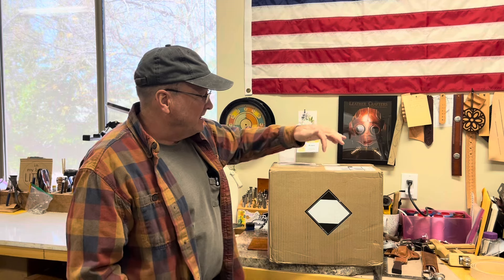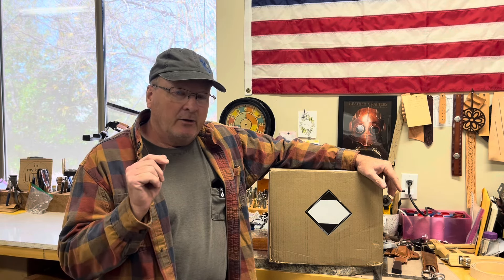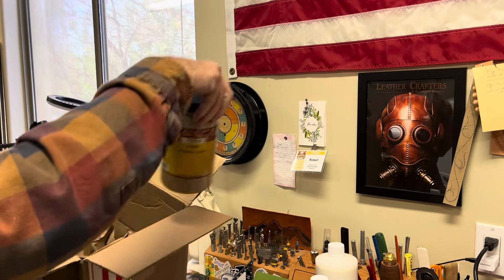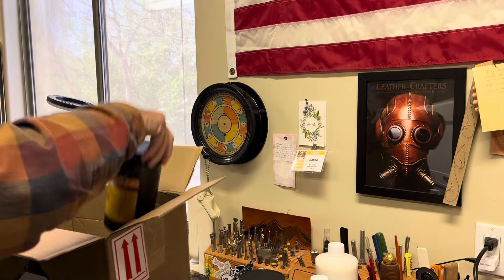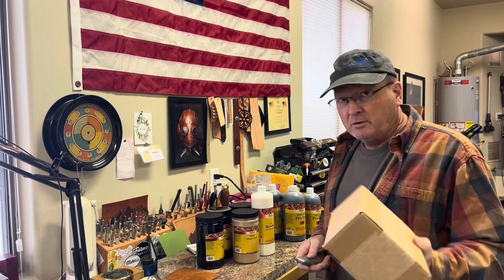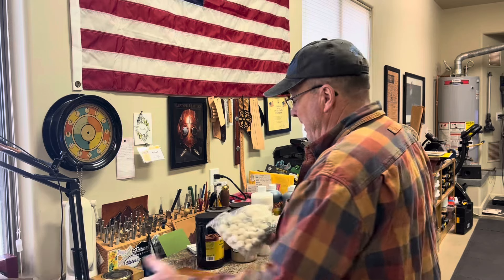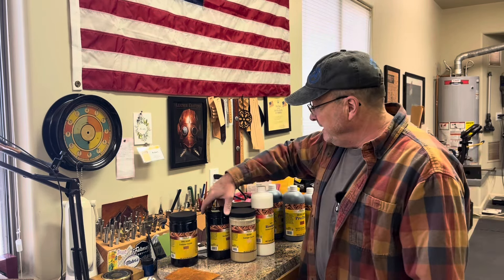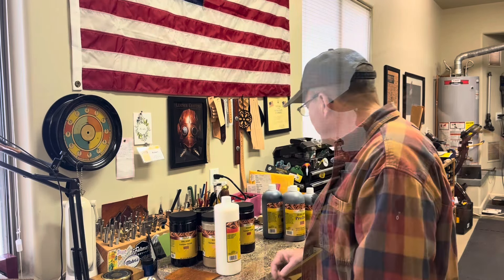How To Choose The Correct Leather Finishes | The Best Leather Finishes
A short discussion on leather finishes and why I use what I use.  There are many options when it comes to finishing leather. Today I review what I use and why that might not be relevant for your shop. The products that I use daily are from  Fiebing’s products. Fiebing’s has been producing leather finishes for over 100 years. The Fiebing’s products work for me and are readily available so they are a good choice for my shop. You need to find what works for you.